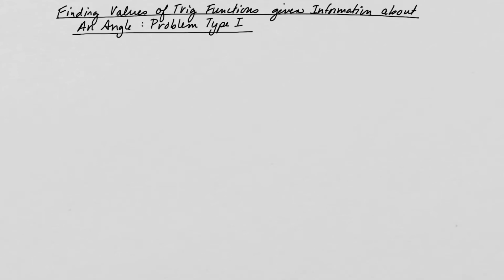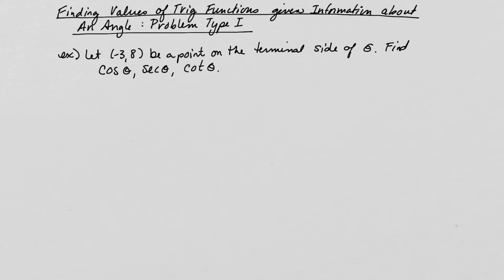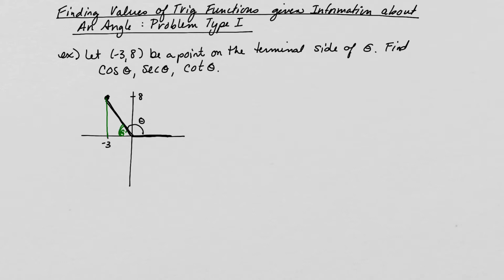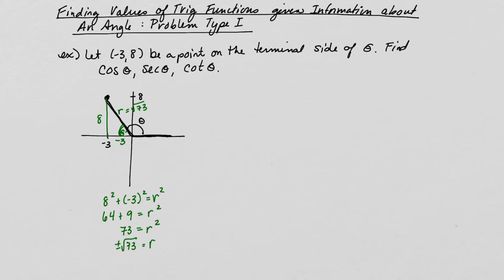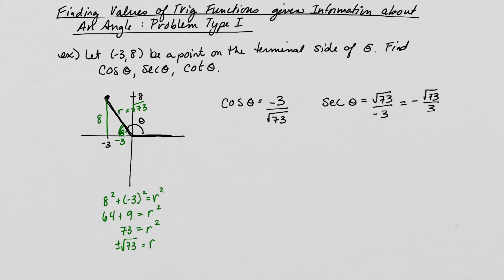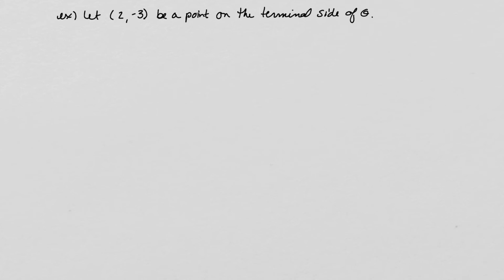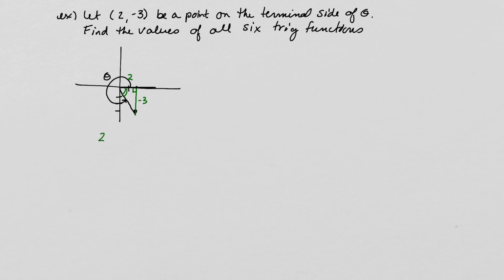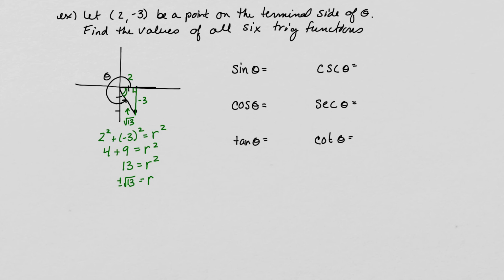Finding values of trig functions given information about an angle: problem type I